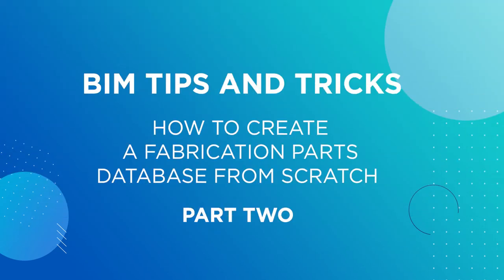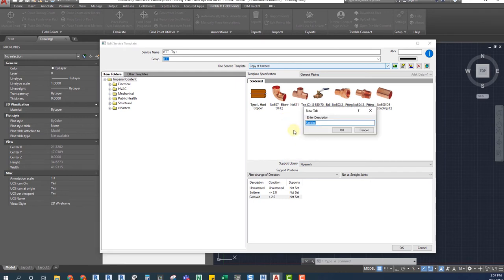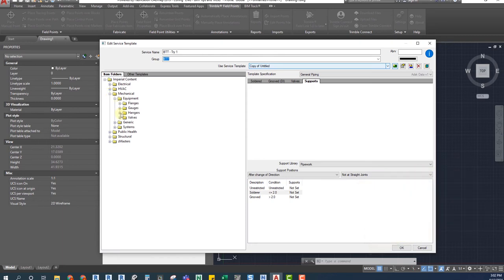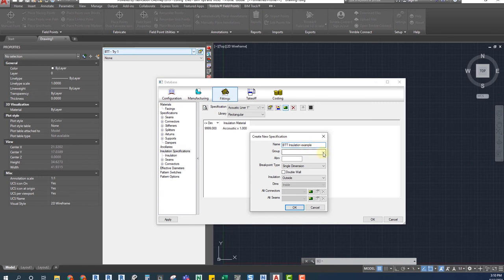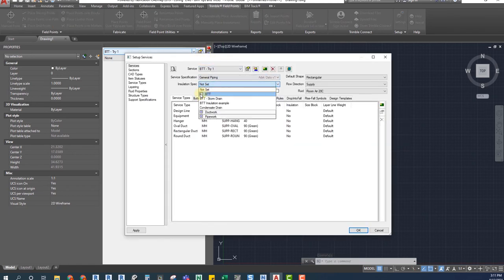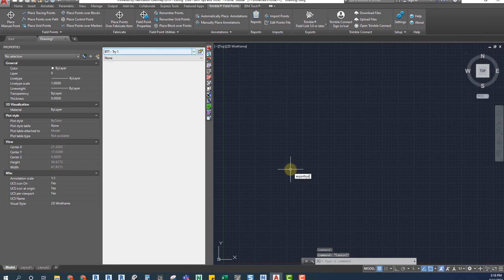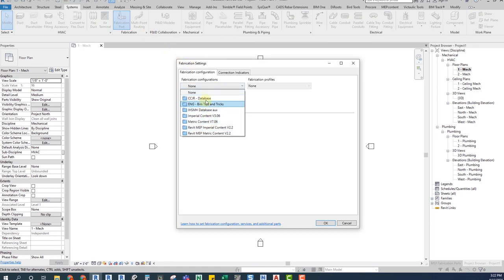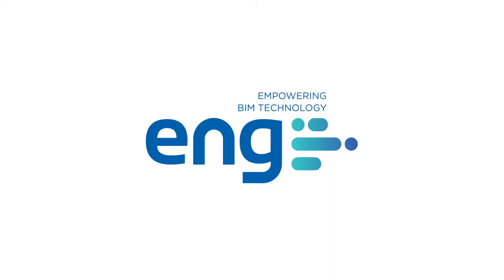How to create a fabrication parts database from scratch – Part two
A new edition of BIM Tips and Tricks is up!
Ignacio Díaz will continue with the second part of how to create a Fabrication Parts Database from scratch.

How to add accessories, hangers and insulations, how to import and export services, and how to load the data base to Revit.

00:00 Introduction
00:16 What you'll learn in this video
00:25 How to add accesories, hangers and insulations
01:23 How to add insulations to a service
02:53 How to export services to Revit
03:22 How to import services to Revit
03:34 How to load a database to Revit